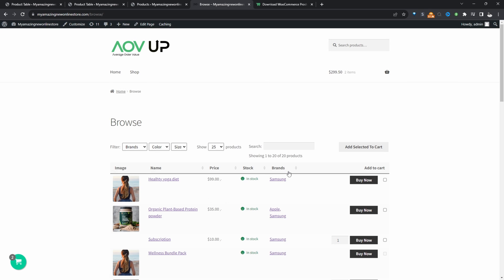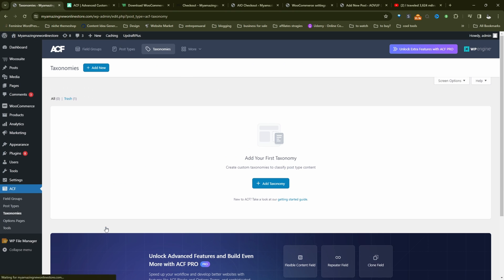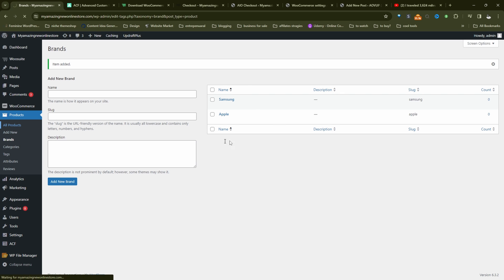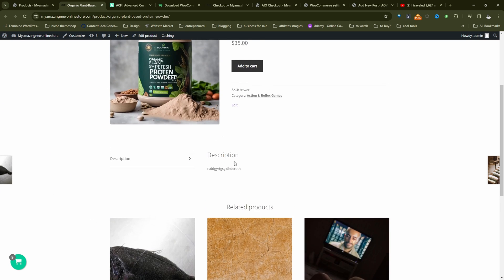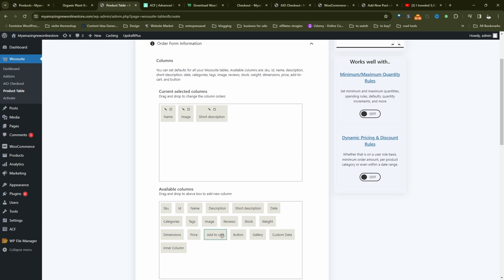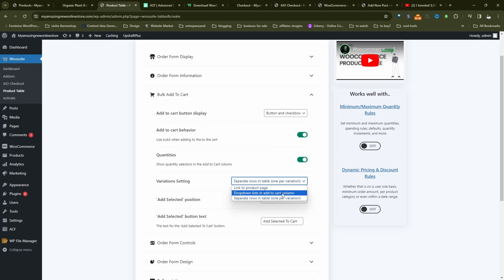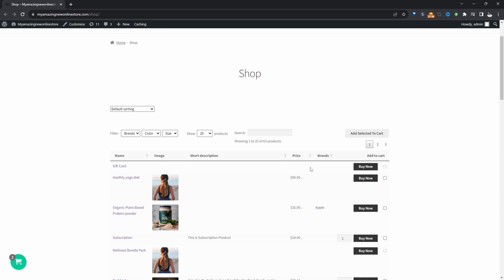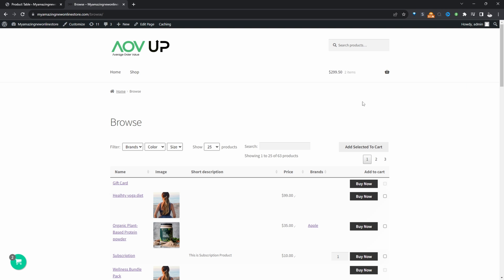WooCommerce Custom Taxonomies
I'll show you how to add custom taxonomies to your WooCommerce product.

00:00 Intro
00:05 Overview
00:36 Plugin Download
00:56 Create taxonomy
01:44 Assign taxonomy to product
02:24 Display custom taxonomies
05:01 Test
05:56 Outro